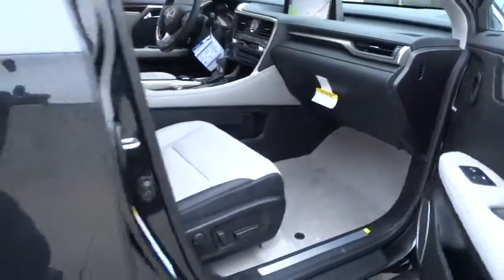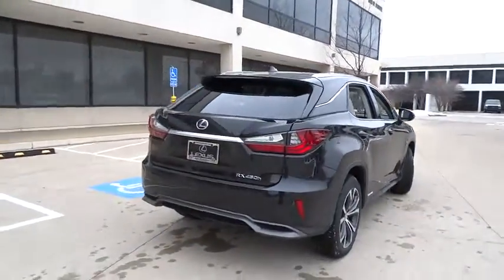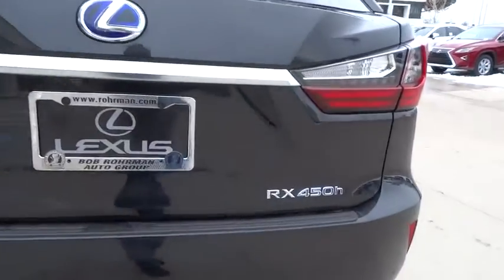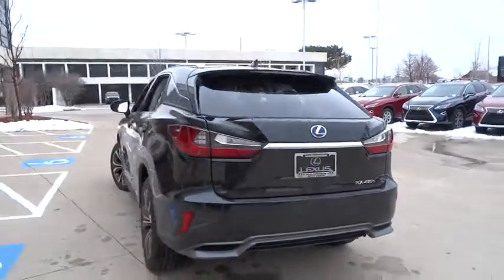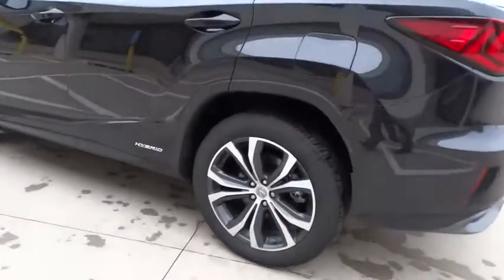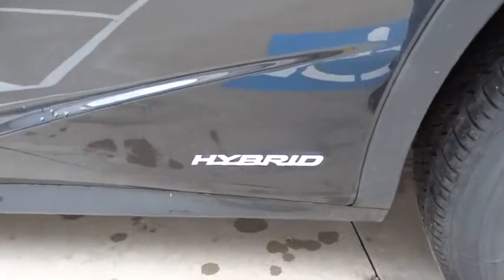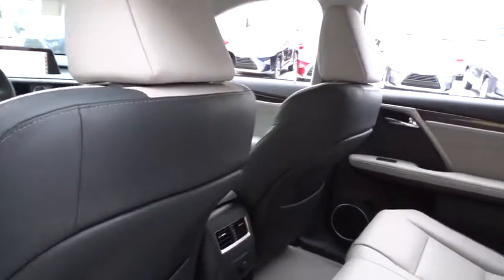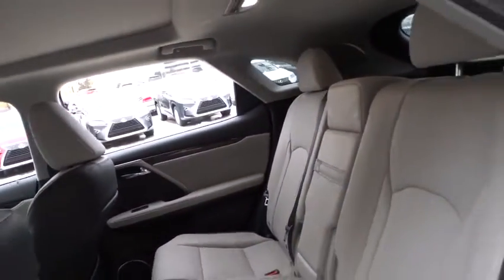2016 Lexus RX 450h Palatine, Arlington Heights, Barrington, Glenview, Schaumburg, IL 31949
2016 Lexus RX 450h